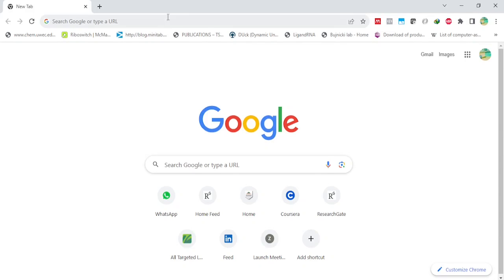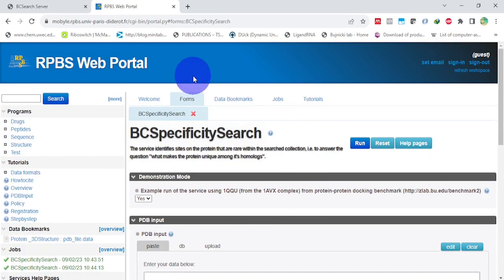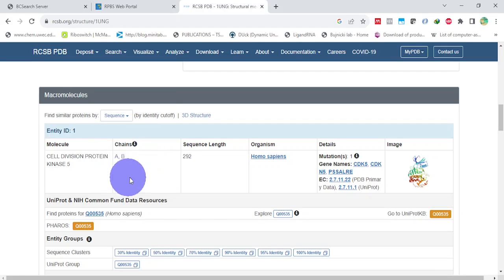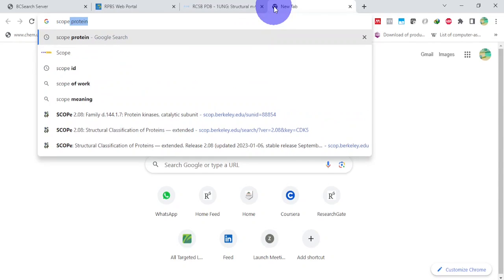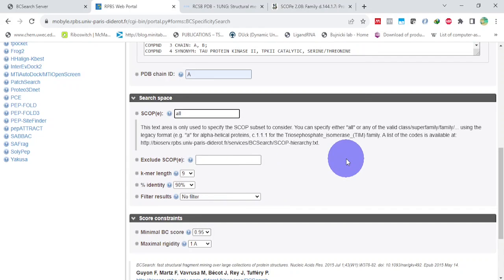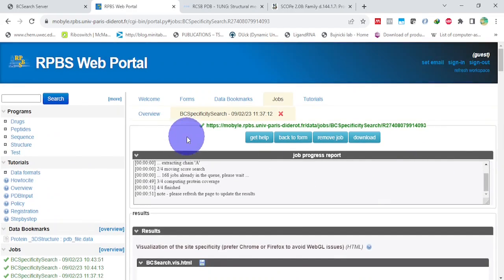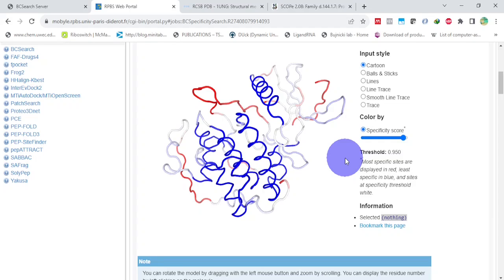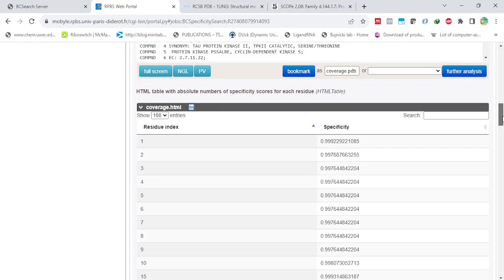How to find unique sites on your protein using BCSpecificitySearch tool?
BCSpecificitySearch tool analyzes a complete protein structure and returns its ‘specific’ parts, which are the regions associated with fragment conformations that are rare to be found into a collection of reference structures. Accordingly, this tool allows you to retrieve fragments specific to a protein structure at a given level of structural similarity. It also allows you to search for fragments common and specific to only a given SCOP level. It returns a score measuring how specific each fragment is.

**About Drug Marvel:**
Drug Marvel provides online courses and educational resources for passionate scientists in different fields of the Drug Discovery journey. We focus on giving a holistic understanding of the Drug Discovery process to connect the scattered precious pieces of information together to pave a way for achieving success in Drug Discovery. Drug Marvel offers courses and educational resources for scientists at different levels in their research career.